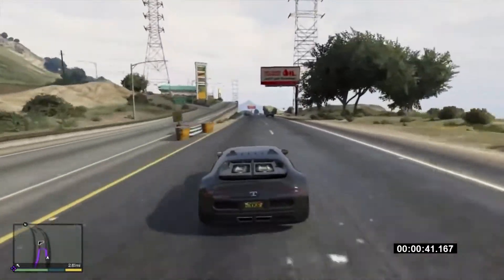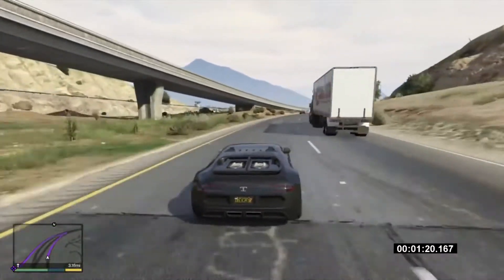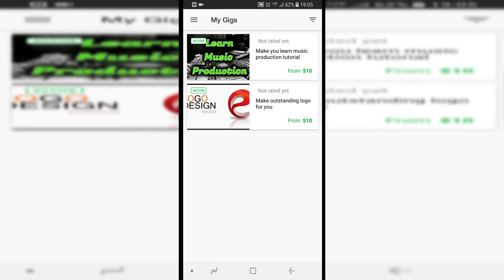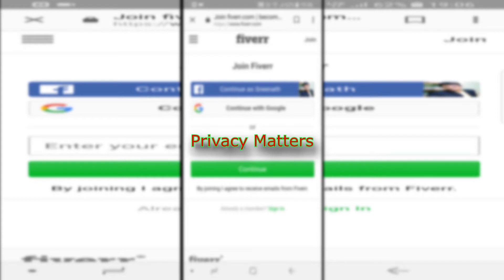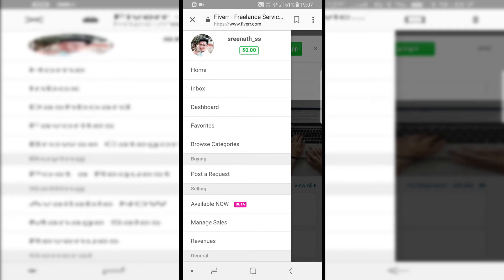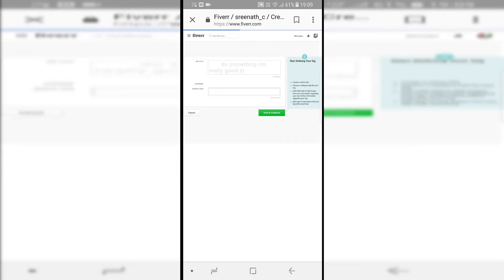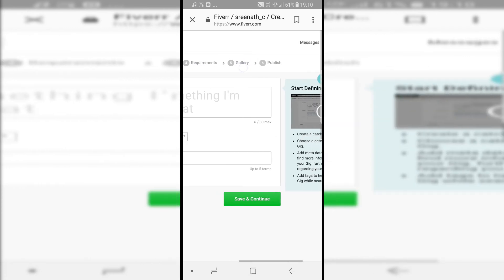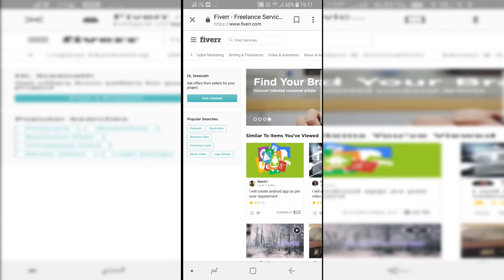[2019] EARN MONEY ONLINE |1000$ PER MONTH| GUARANTEED / WITH PROOF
How to Earn Money ONLINE in India in 2018

Cool Way to Earn Online | 100% SAFE and Genuine!

KEEP ON LOVING AND SUPPORTING. :)

Hey Guys! In this video, I have told you that How you can Earn Money online directly from home. Yes. You can do it. I have not told any unethical way or illegal method to earn money. Instead, I have told all the genuine and correct methods by which you can earn good amount of money online in India. These methods don't guarantee to make you a millionaire or a billionaire but if you keep working hard, you will definitely succeed in your work and will earn good money.

Please S-U-B-S-C-R-I-B-E!

Dj Ammy - Shennai Original Mix Feat. Chandz
Dj Ammy - Come On Baby Feat. Chandz
Ed Sheeran - Shape of You (Dj Ammy Remake)

Regards,
Sreenath